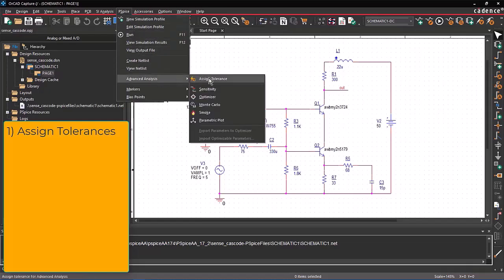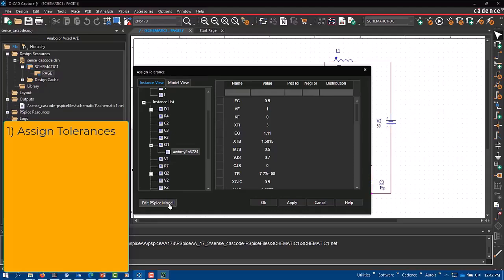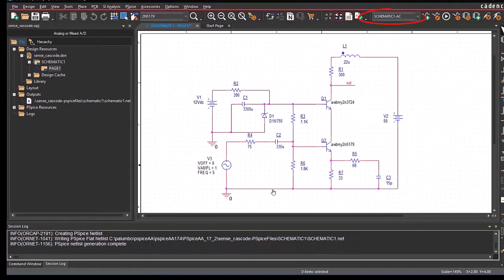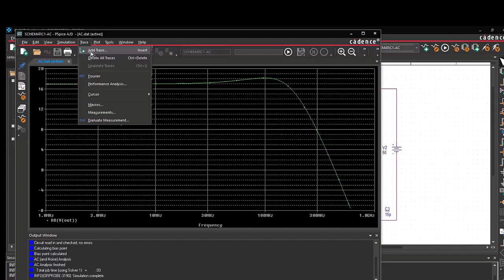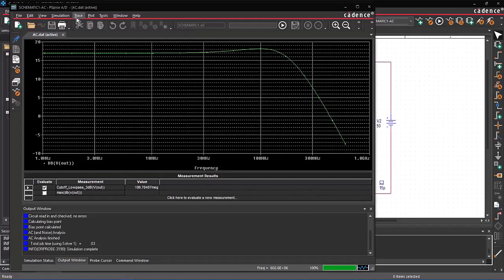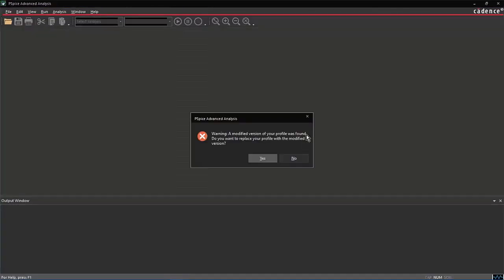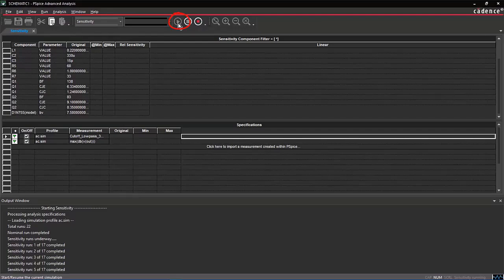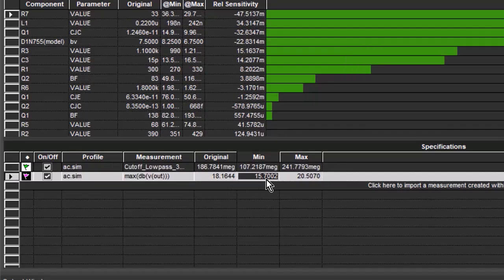Running a Sensitivity Analysis with PSpice Advanced Analysis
Demonstration for running a Sensitivity Analysis in PSpice Advanced Analysis